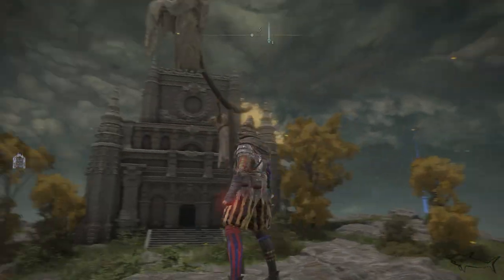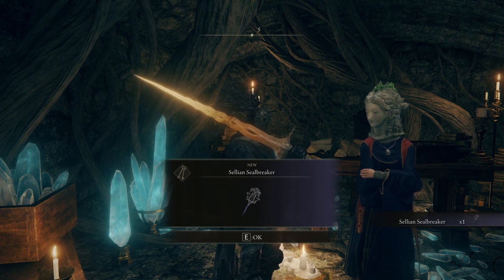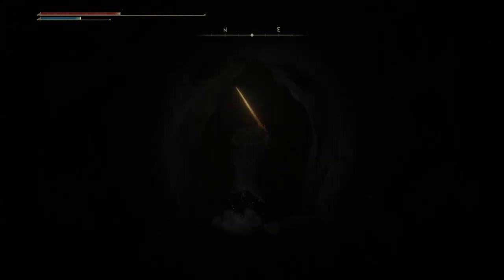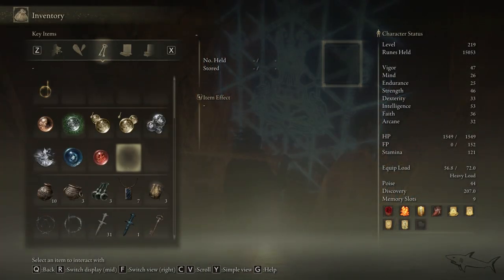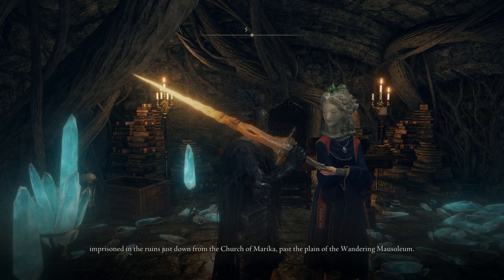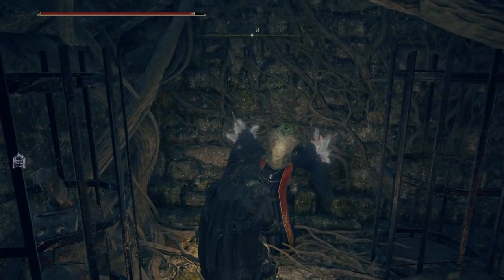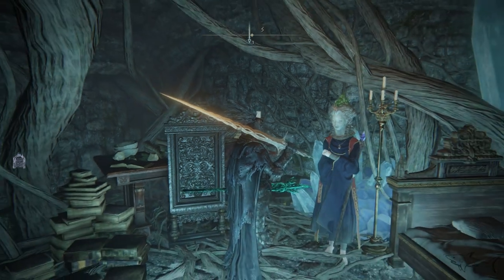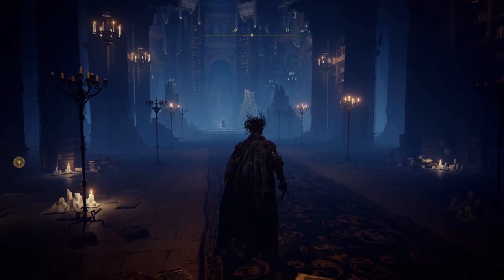Epic Armor Set in Elden Ring | How to Get the RARE Eccentric Armor Set Location - Jerren Armor Set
Epic Armor Set in Elden Ring

Jerren Armor Set Location

How to Get the RARE Eccentric Armor Set